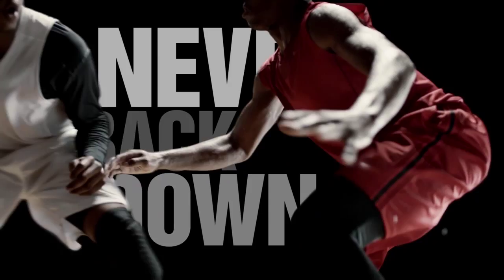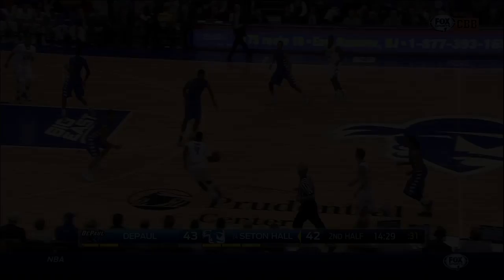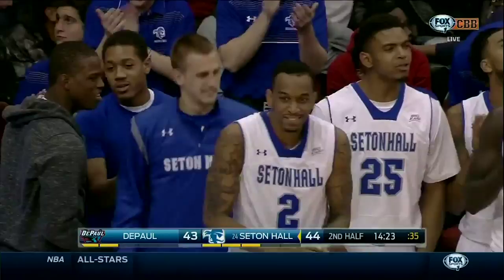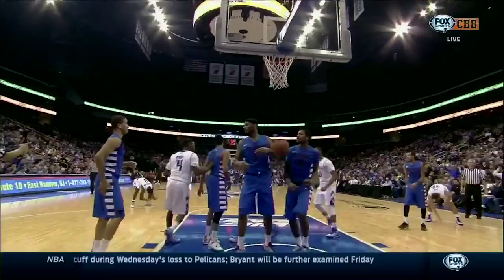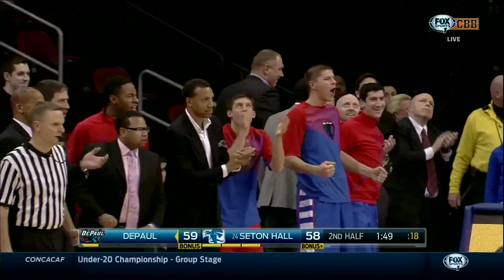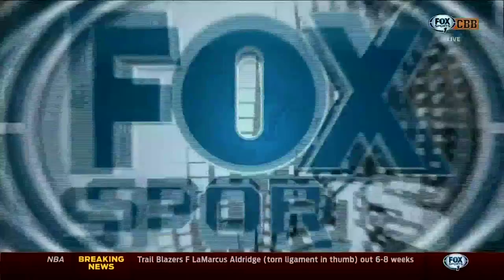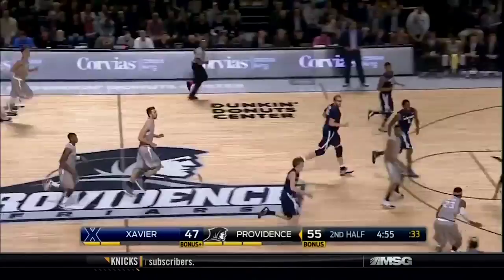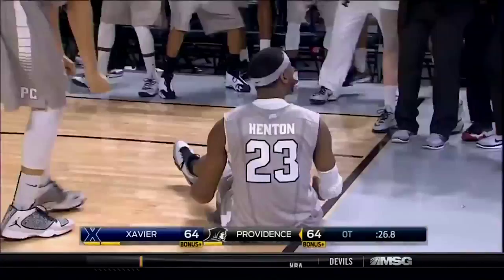BIGEASTWay Play of the Day (1/22/15)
Time to vote for today's BIGEASTWay Play of the Game.

1. Angel Delgado with the tough put-back for the Seton Hall Pirates
2. Darrick Wood with the crunch-time finish for DePaul
3. Matt Stainbrook throws it DOWN for the Xavier Musketeers
4. LaDontae Henton And-1 game-winner for Providence